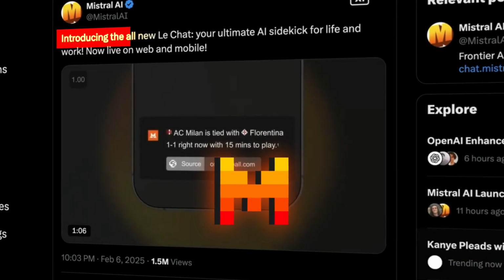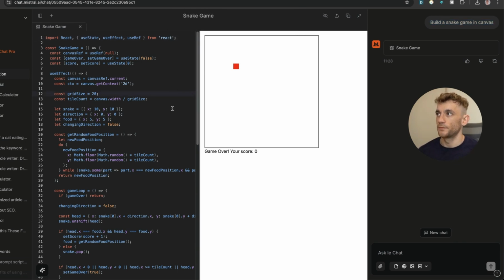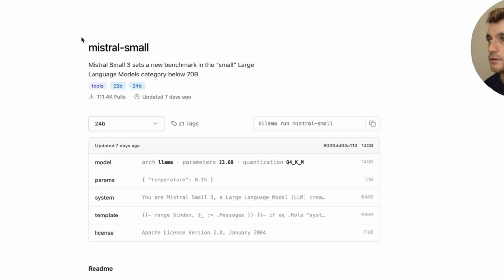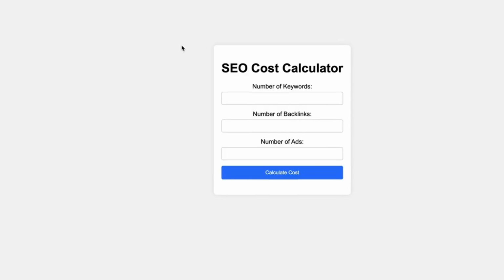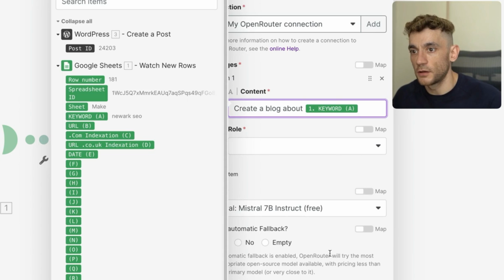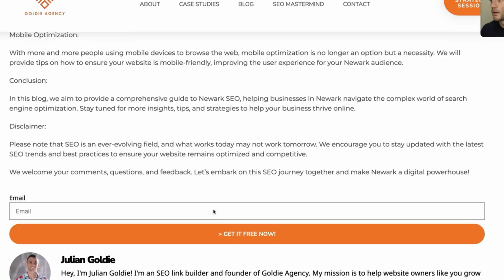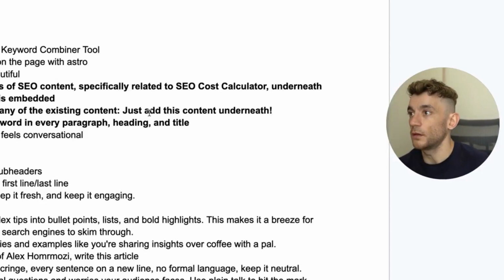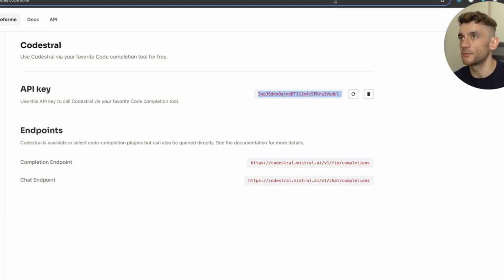NEW Mistral AI Update is CRAZY (FREE!) 🤯